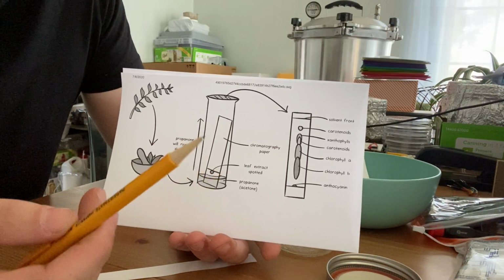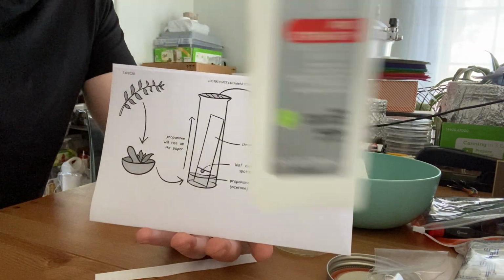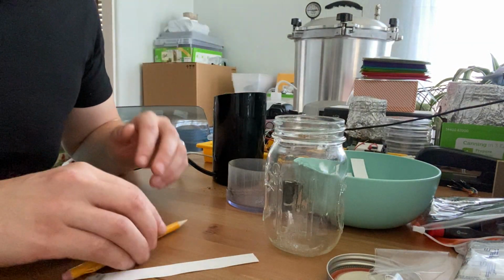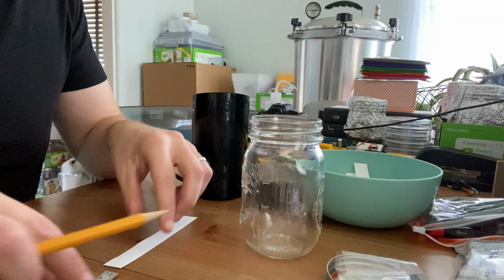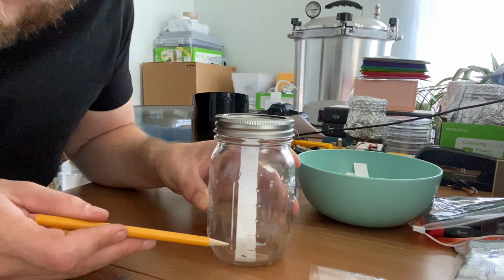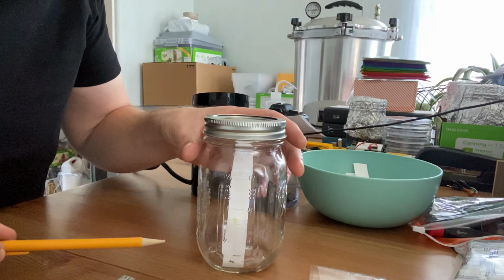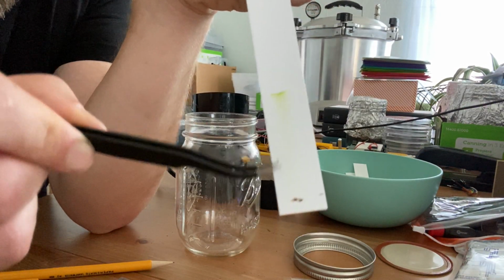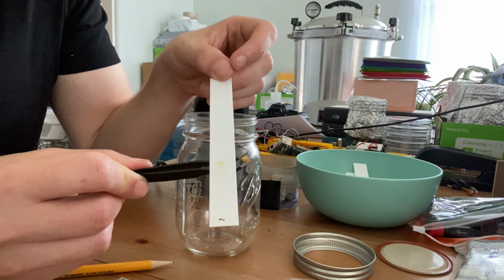Intro to Thin-layer Chromatography (with Demo)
Here is a brief introduction with a demo on the analytical tool thin-layer chromatography (TLC). TLC is used to separate out the compounds from an unknown substance using a solvent and the capillary action of silica dioxide plates. When viewing a TLC plate under a short-wave UV light, different compounds fluoresce and the presence of a compound can be further identified by calculating the Rf factor. For mushroom growers, TLC can be used to detect the presence of psilocybin in a mushroom or mushroom extract. Further work is being done to determine if machine learning can be used to determine the relative quantity of a mushroom extract, giving amateur mushroom growers a powerful tool in breeding highly potent strains of medicinal fungi.